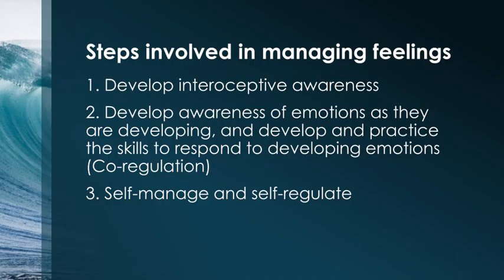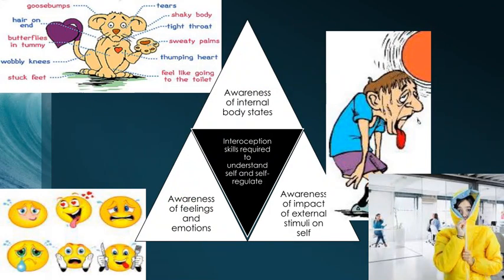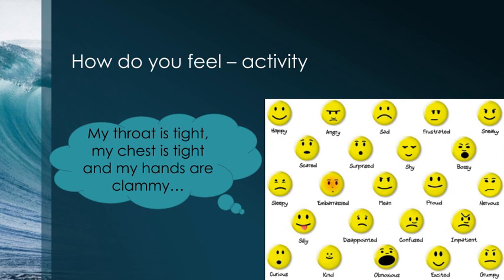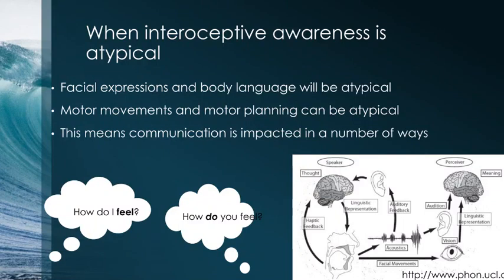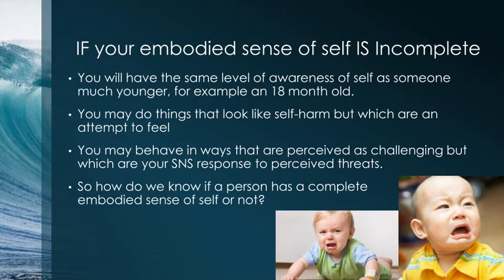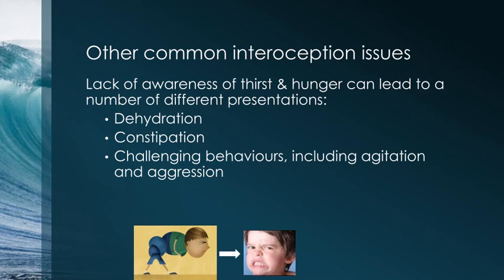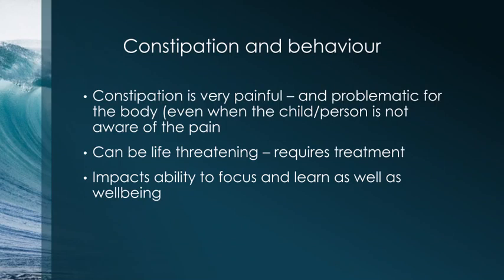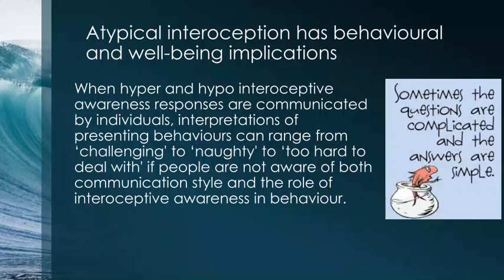Introduction to interoception feelings behave part 1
Introduction to interoception and it's role in feelings, emotions and behaviour.